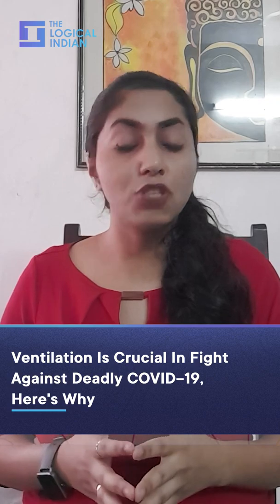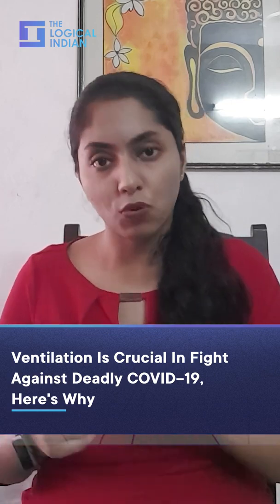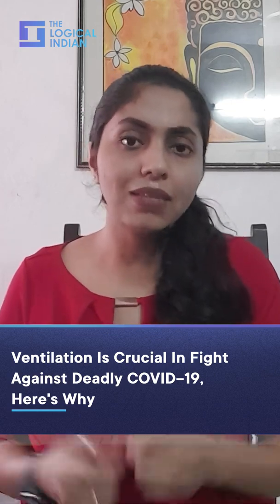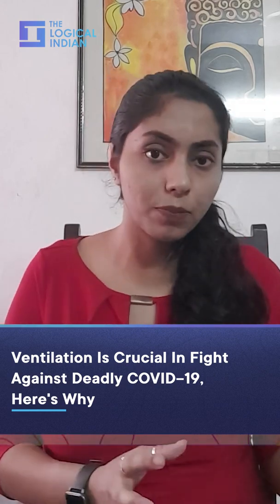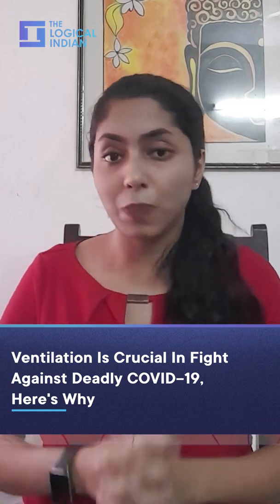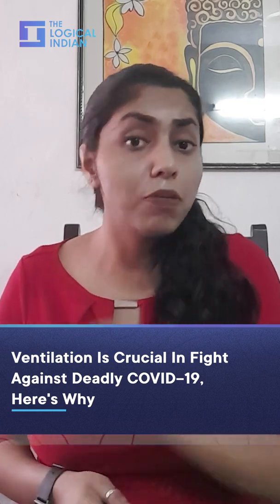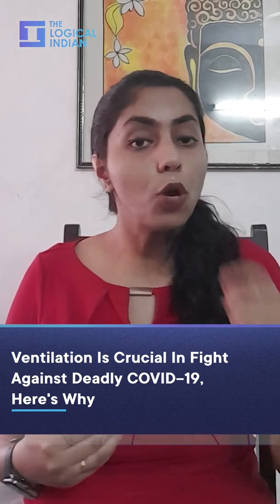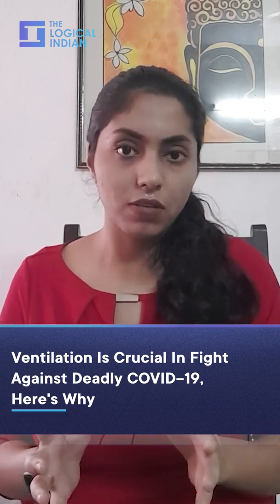Ventilation Is Crucial In Fight Against Deadly COVID-19, Here's Why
Adequate ventilation can play a crucial role in stopping the transmission of COVID-19 virus, govt‘s principal scientific adviser K VijayRaghavan’s office said as it issued guidelines to fight the virus.

The Logical Indian's Navya Singh takes you through the guidelines.